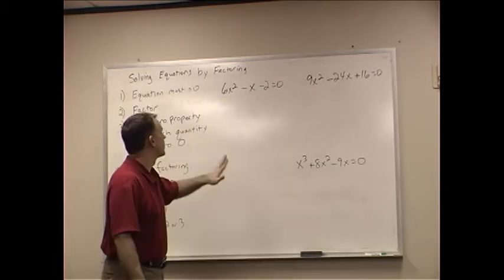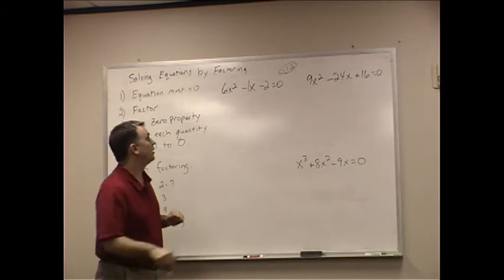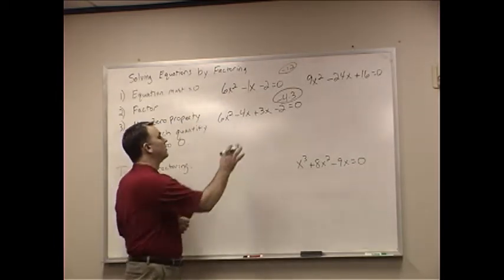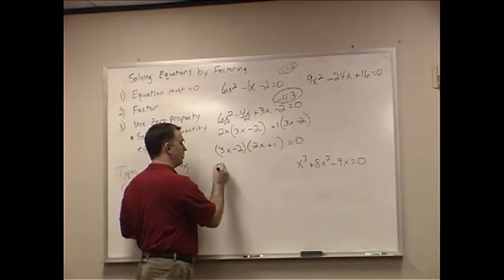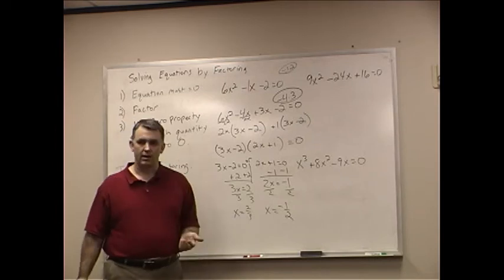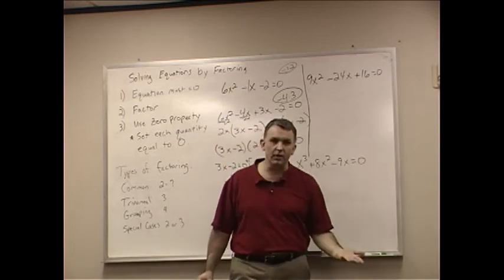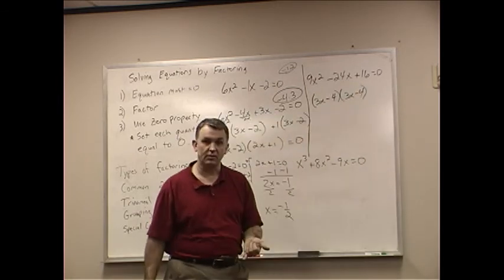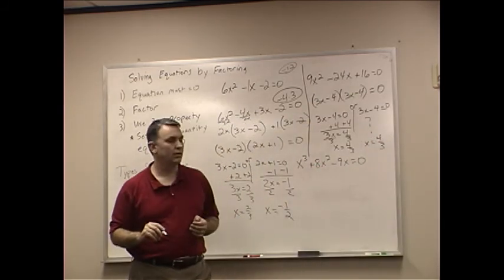FOM W9c Solving Equations by Factoring part 2 01.mp4